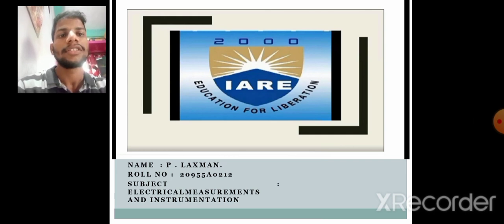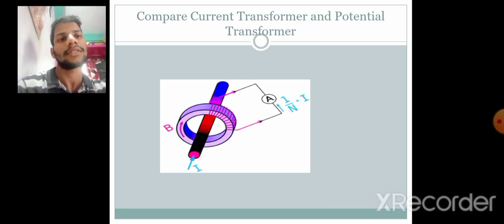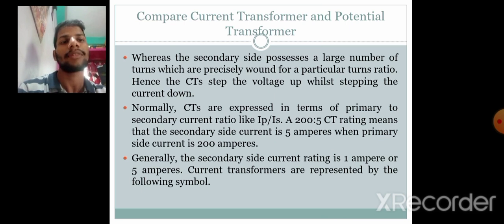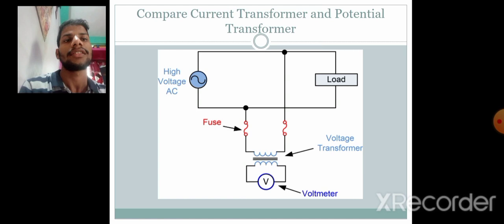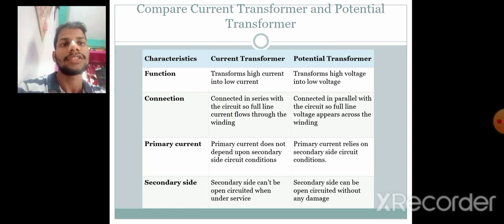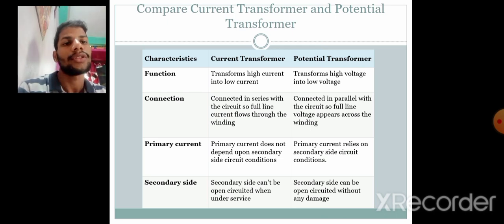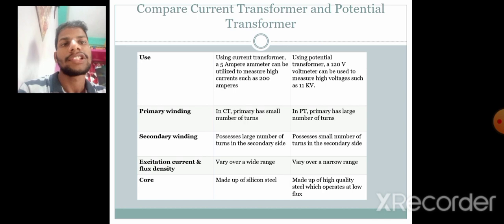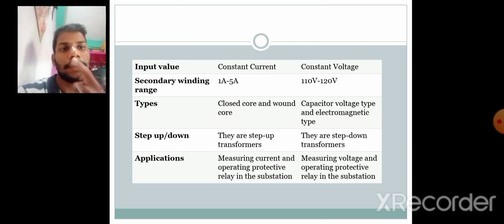ELECTRICAL MEASURING INSTRUMENTS AAT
compare current transformer and potential transformer.